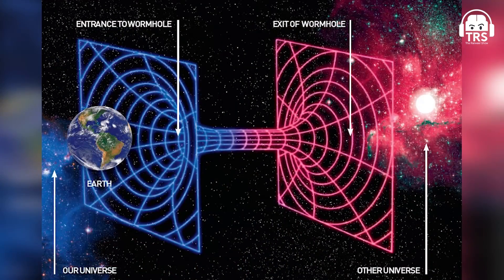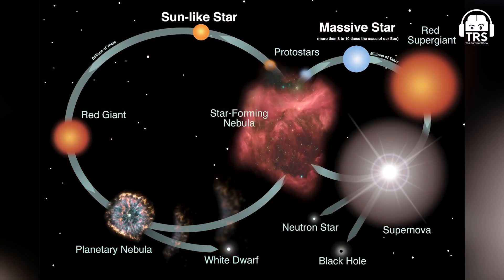All You Need To Know About The Black Hole ft. @AbhiandNiyu | TRS Clips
🎧 Listen To TheRanveerShow On

Abhiraj Rajadhyaksha explains the black hole in 5 minutes. Abhi & Niyu have become one of India's fastest-growing Instagram accounts. Why? Because they represent the new age form of REAL journalism. Quite possibly the most well-known citizen journalists out there. The strong voice behind these informative videos is Abhi. From trends to political information to the environment, they talk about every topic under the sun. But what's even more beautiful about their content is that they always try to create solution-oriented videos. Their aim is to impact every last bit of this country’s population by creating strong leaders through their videos.

About :
TheRanveerShow Clips is a collection of SHORT CLIPS from TheRanveerShow podcast. The Ranveer Show by Ranveer Allahbadia has grown to become India's biggest and smartest English Podcast on audio platforms. Hope you enjoy our latest knowledge fueled videos from the BeerBiceps team.